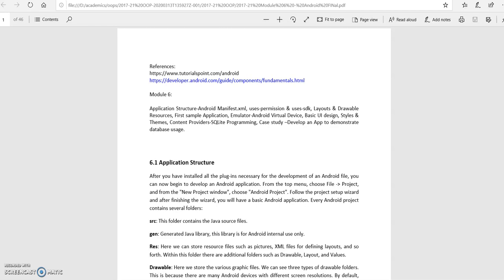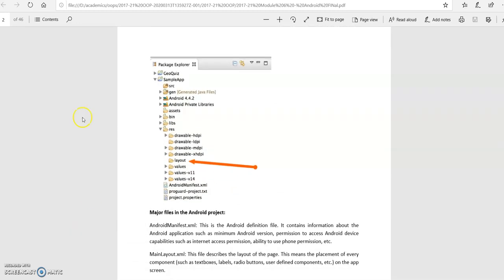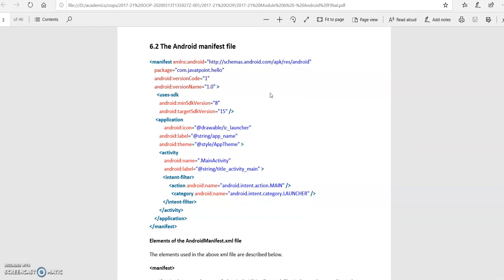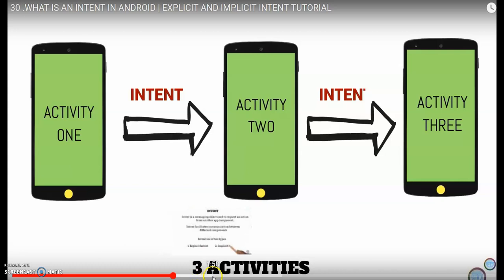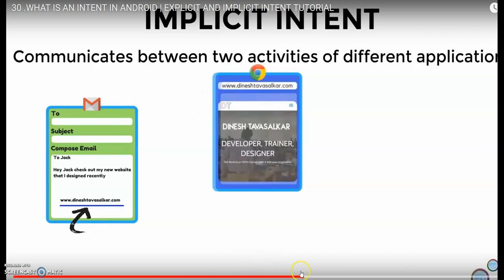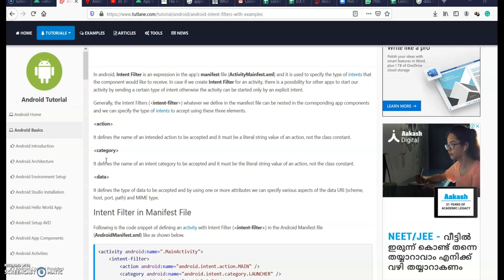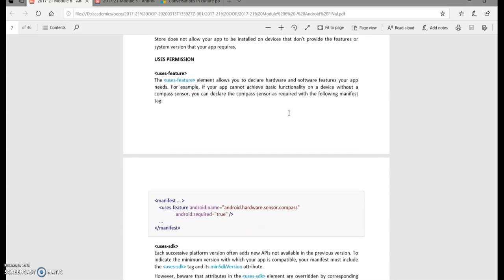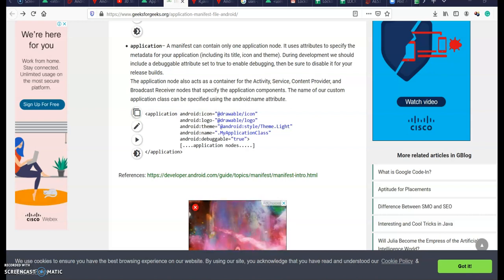Android 2 Android Manifest xml and basics